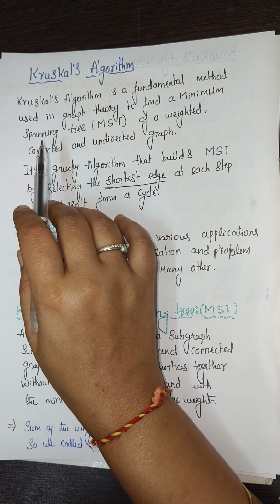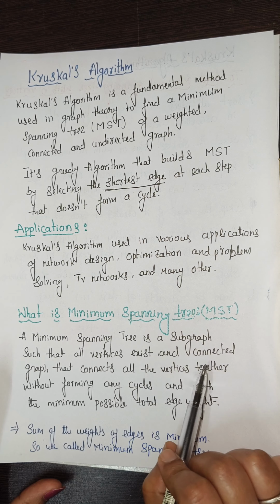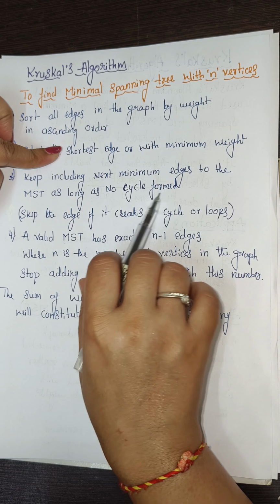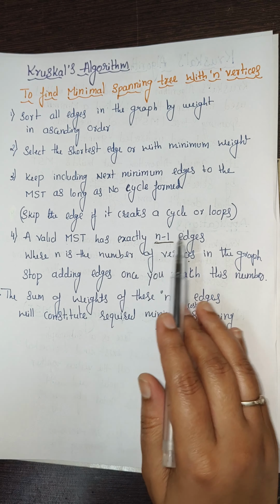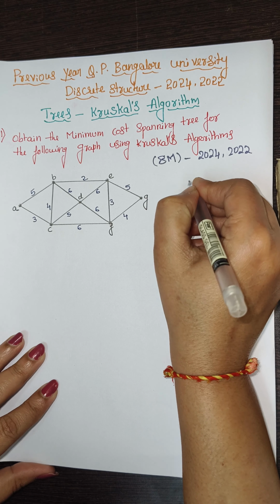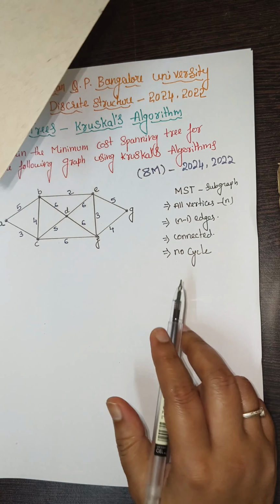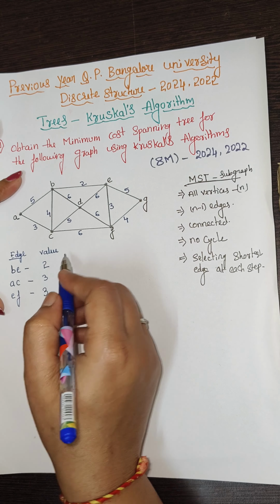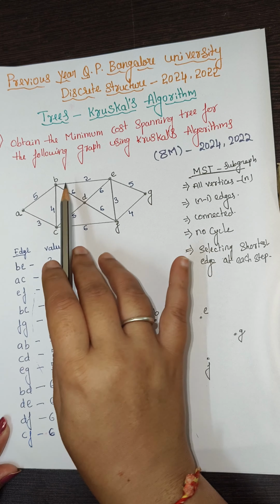algorithm to find the minimum cost spanning tree.